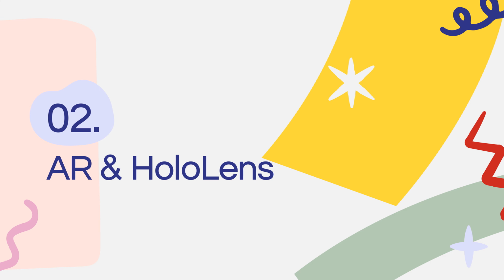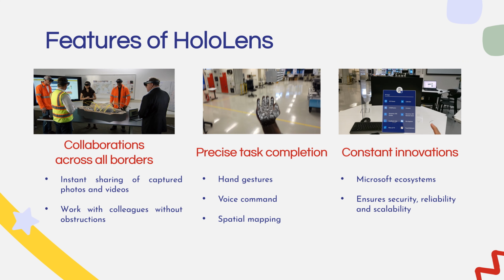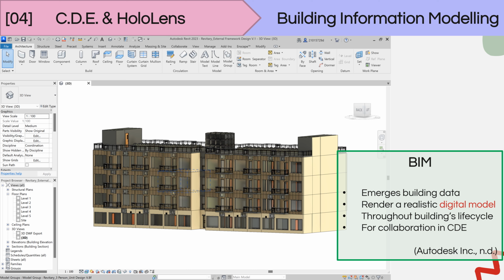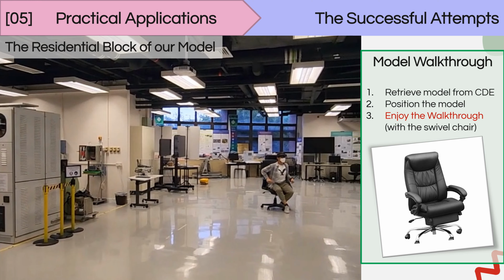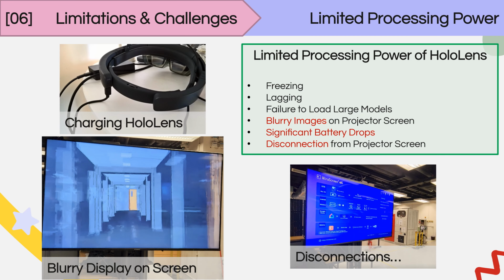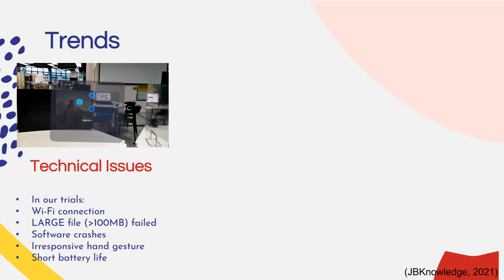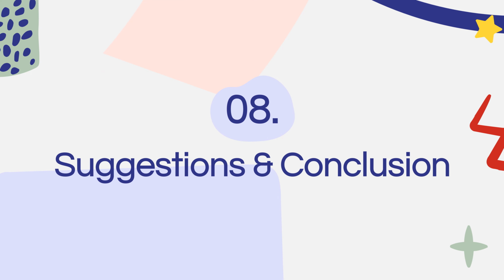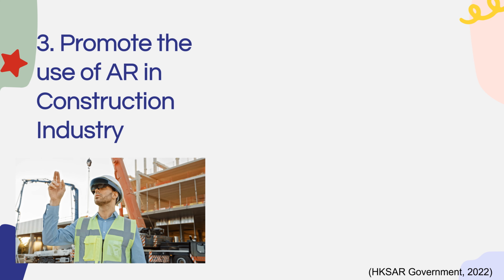BRE470 TUT003 Group 2 Revitary - Presentation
Presentation on AR Headsets for Immersive 3D BIM Visualization, by
LEE Wai Hin
YEUNG Paak To*
TSANG Chi Hin